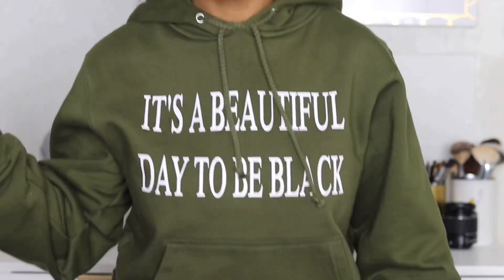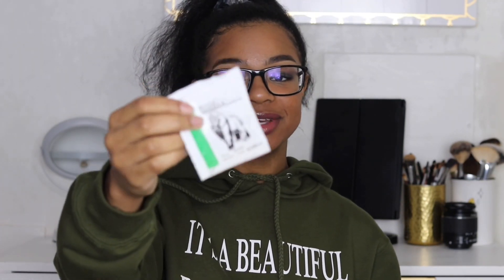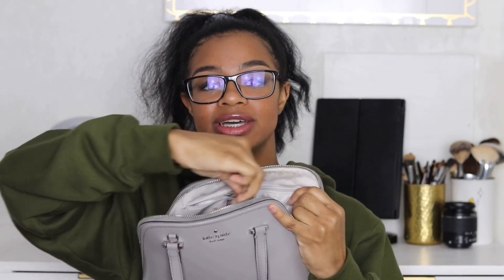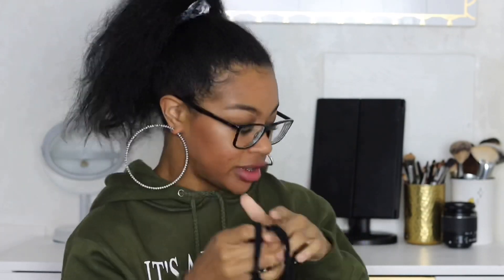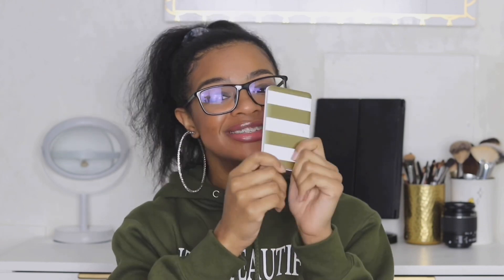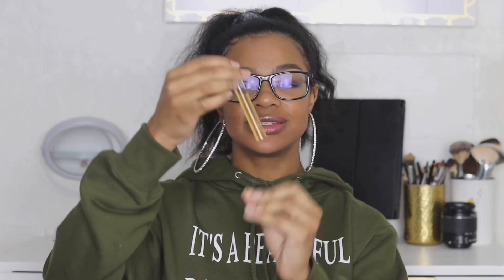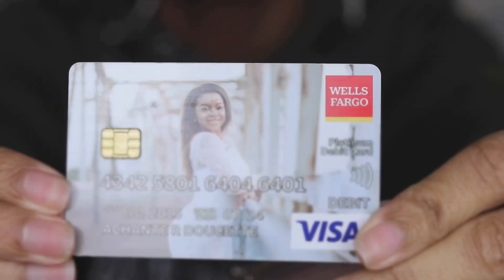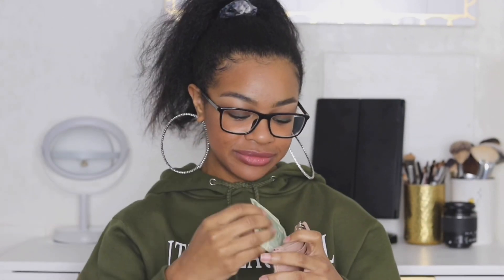WHAT'S IN MY BAG 2020✨| *Everyday essentials*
Hey y'all!
Todays video will be about what's in my purse. This is a video trend that I enjoy watching & that I have wanted to create for a while now. I really enjoyed making this video, so I hope y'all enjoy watching it! Thanks for tuning in❤️